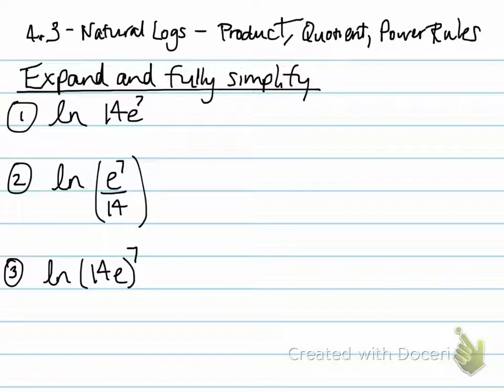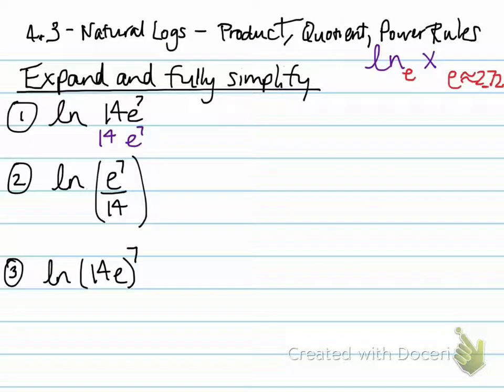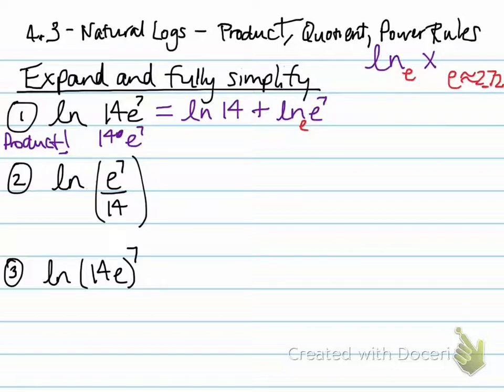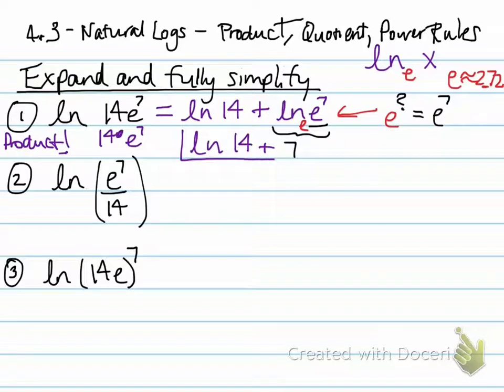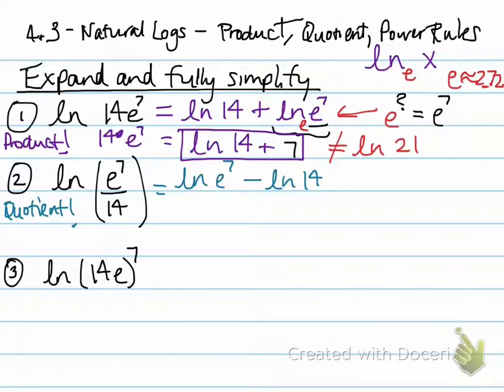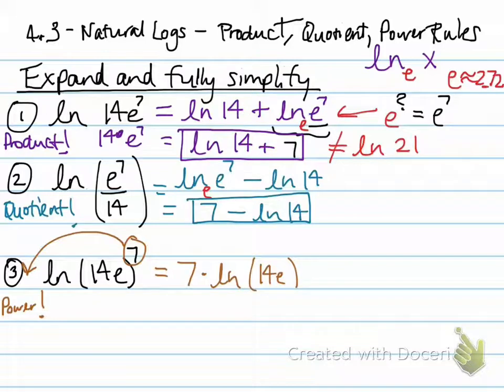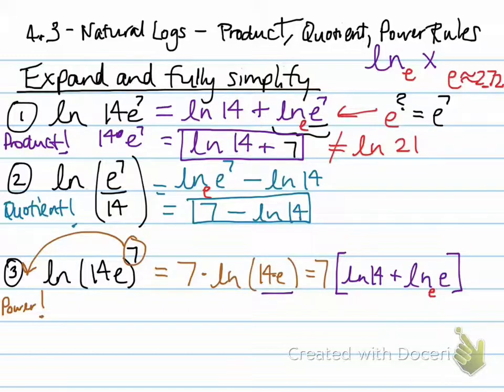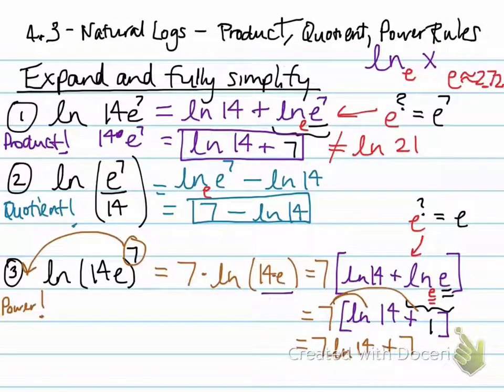HW MAC 1105 - 4.3 #7 - Expanding Natural Logs - Product, Quotient, Power Rules